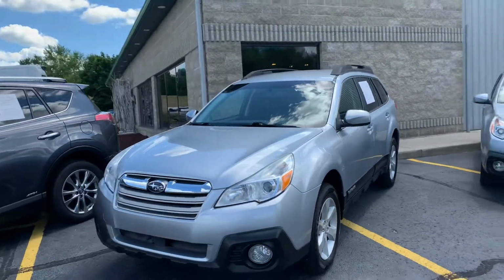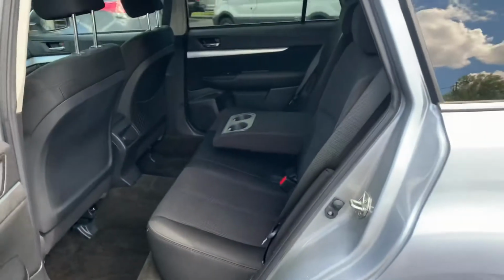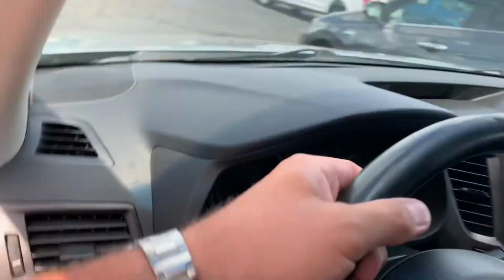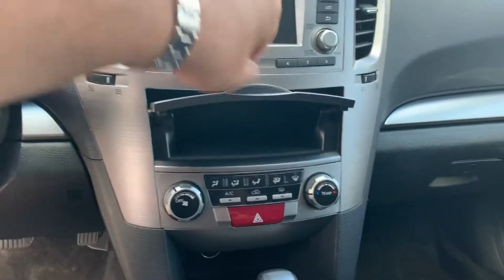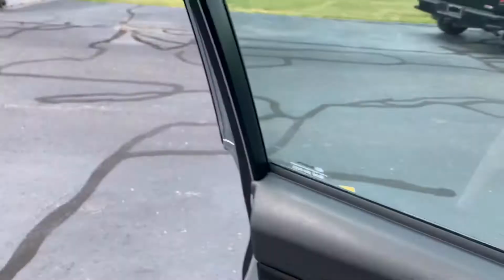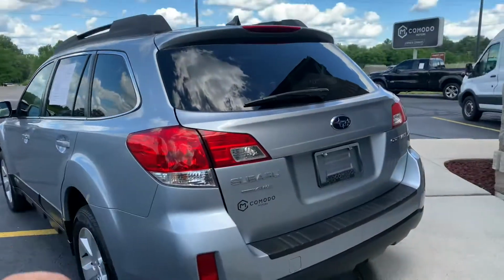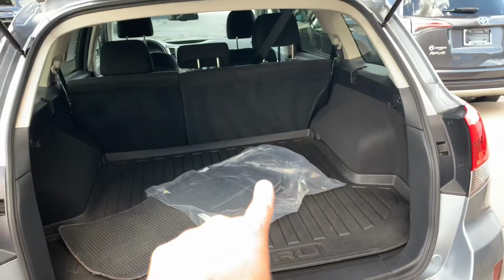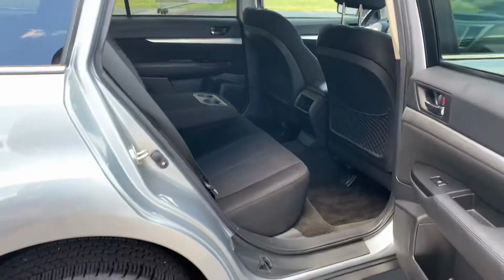2014 Subaru Outback 2.5 Premium at Comodo Motors